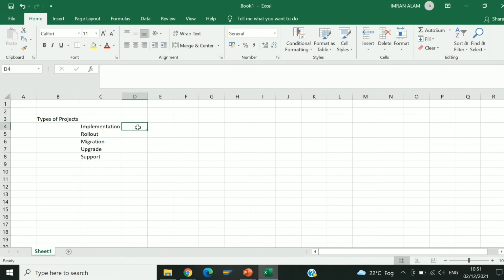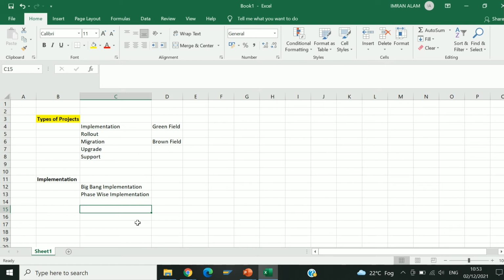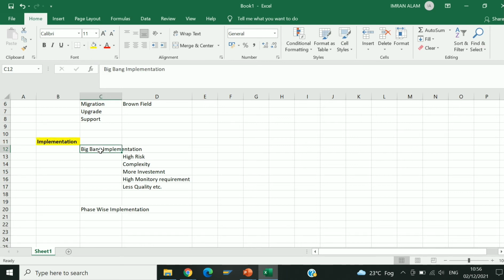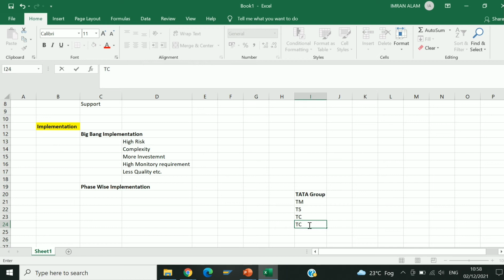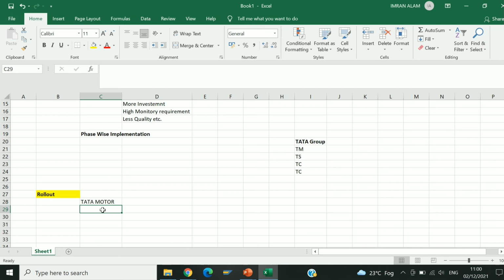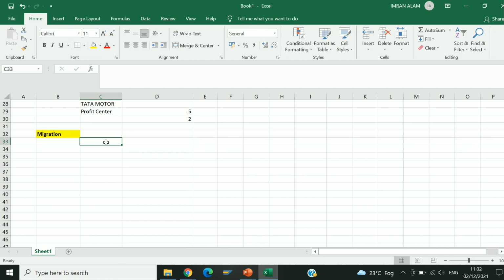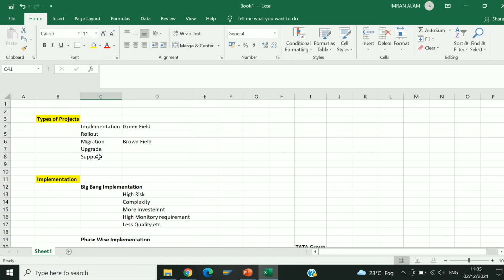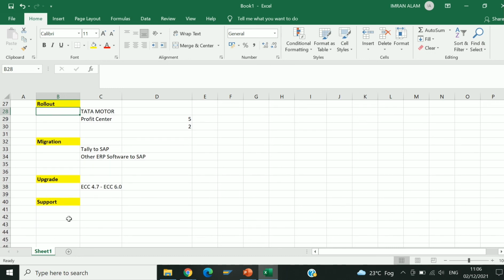Types of Project in SAP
Learn SAP FICO Like Never Learn Before